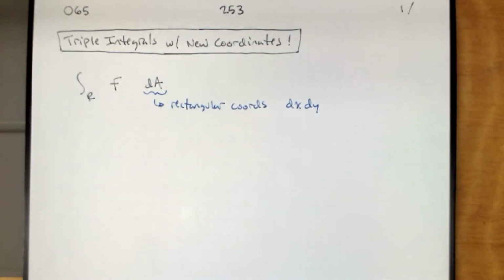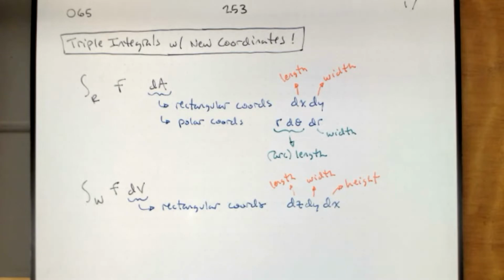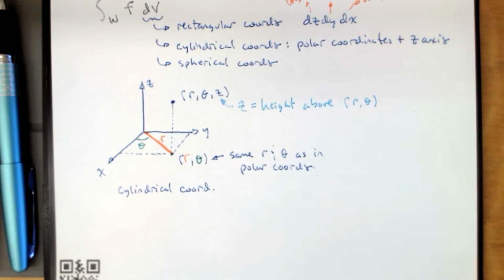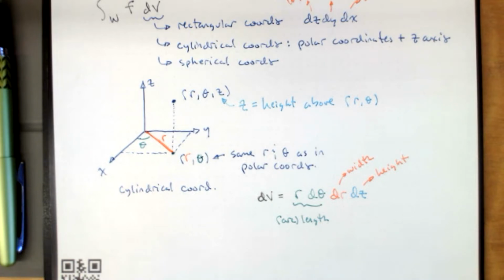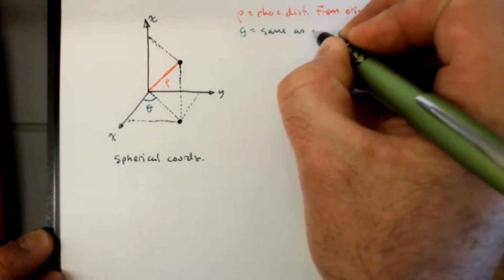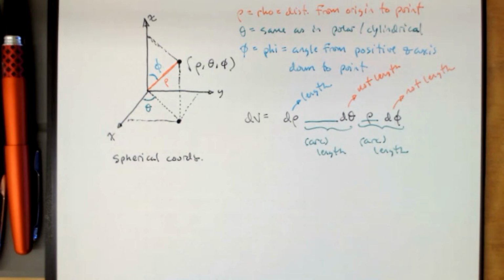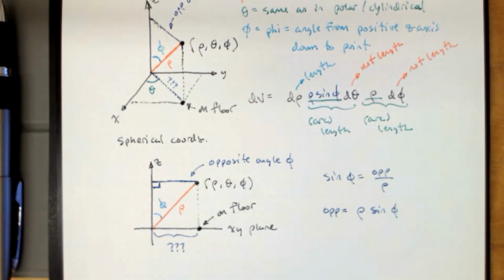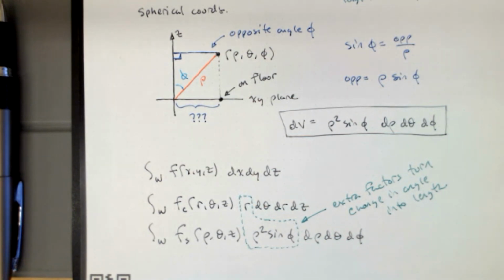253.065.1 Cylindrical and Spherical Coordinates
In this video, we write triple integrals in cylindrical and spherical coordinates. Once again, we need to turn changes in angle to changes in length.